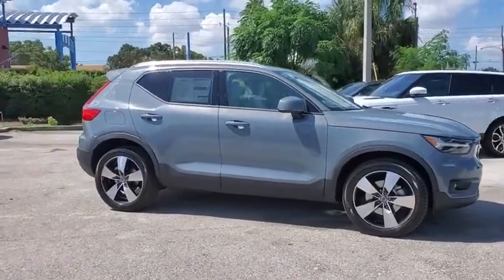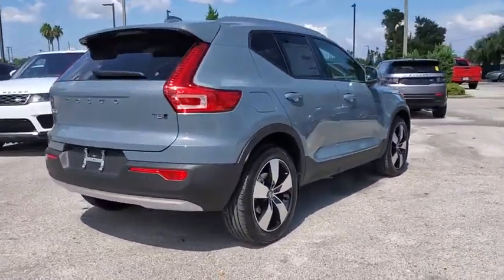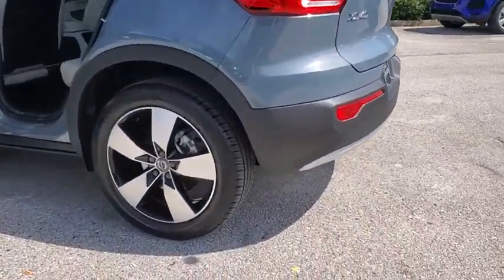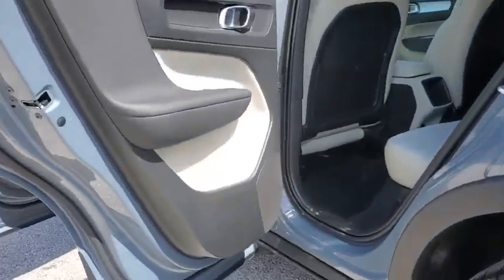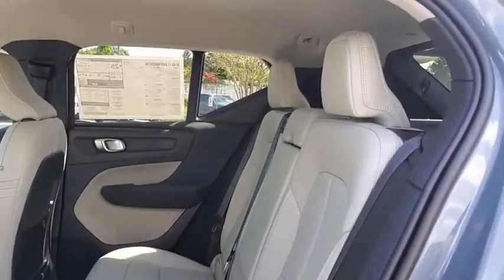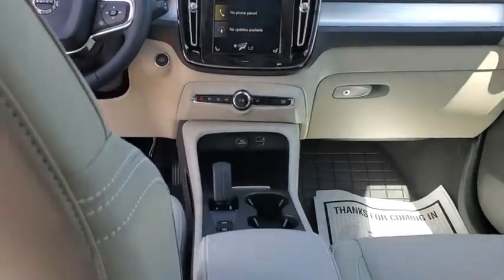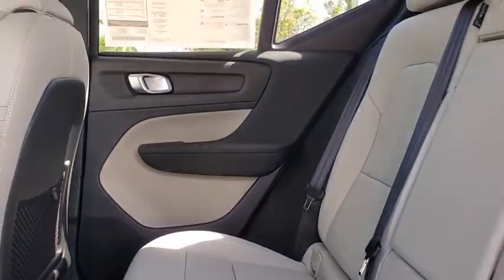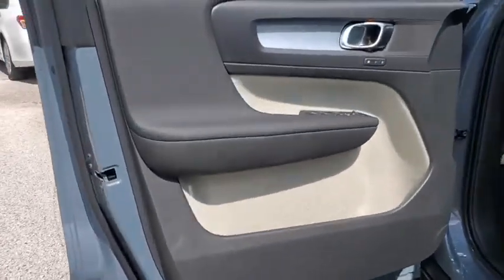2021 Volvo XC40 St. Petersburg, Tampa, Clearwater, Palm Harbor, Largo, FL M2419833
Thunder Gray Metallic New 2021 Volvo XC40 available in St. Petersburg, Florida at Crown Volvo Cars. Servicing the Tampa, Clearwater, Palm Harbor, Largo, FL area.

Recent Arrival! $1952 off MSRP! Grey 2021 Volvo XC40 Momentum AWD I4